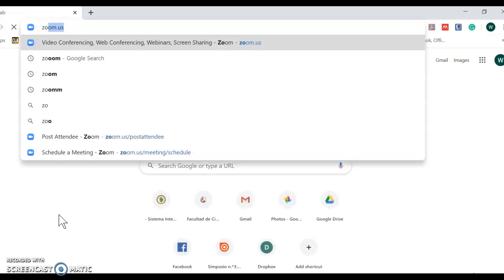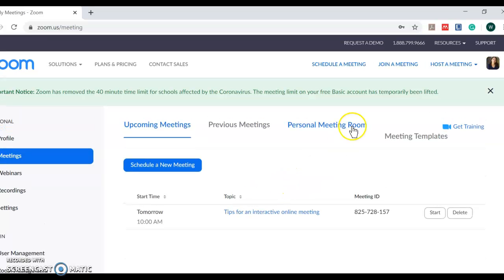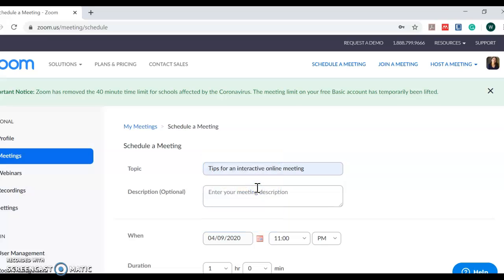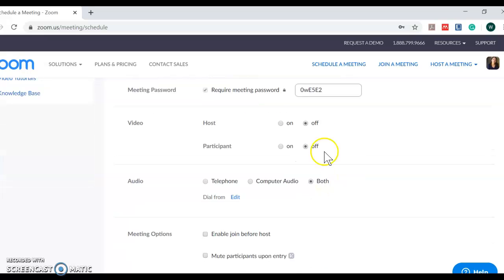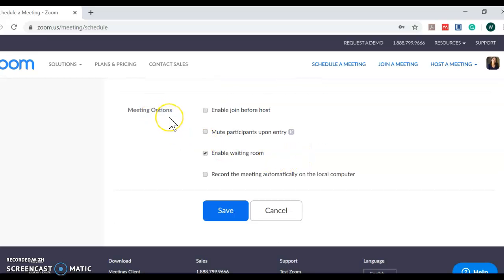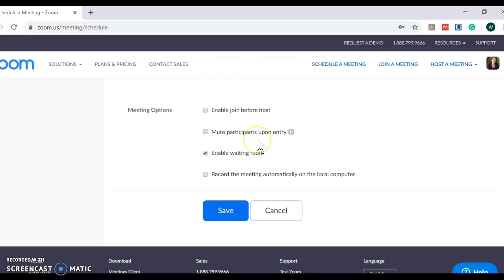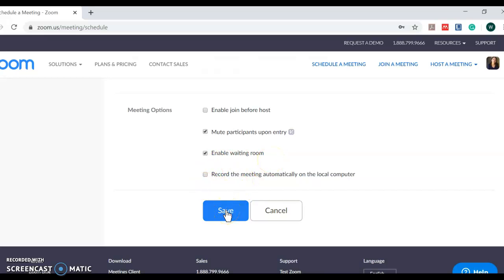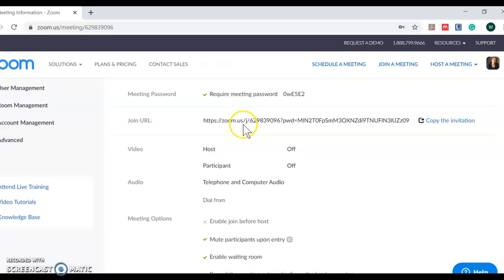Scheduling a meeting in Zoom